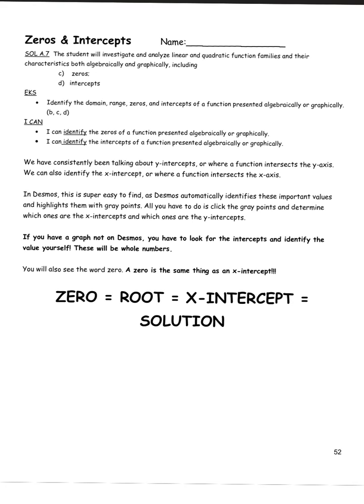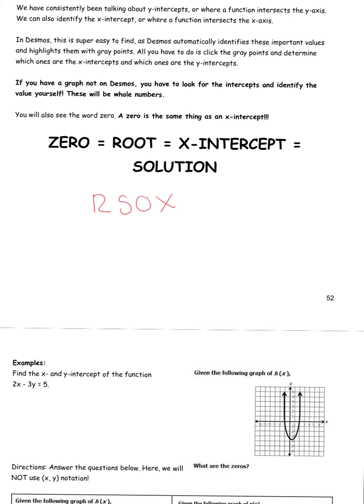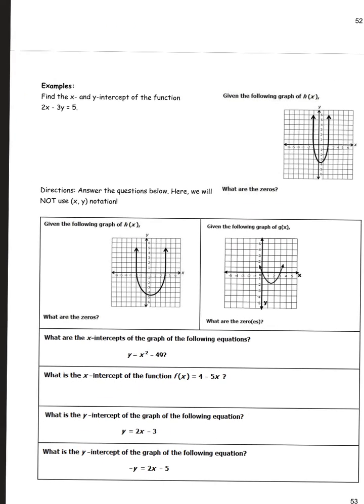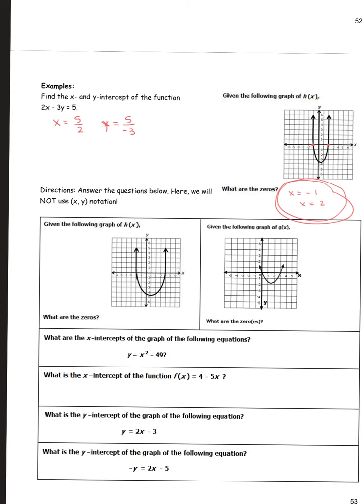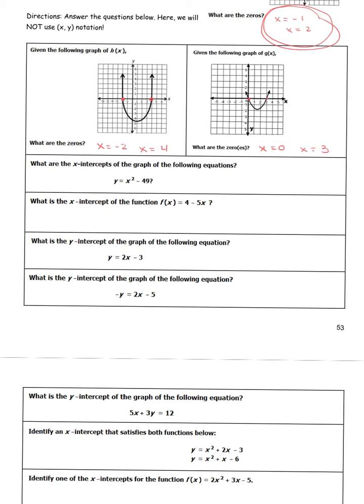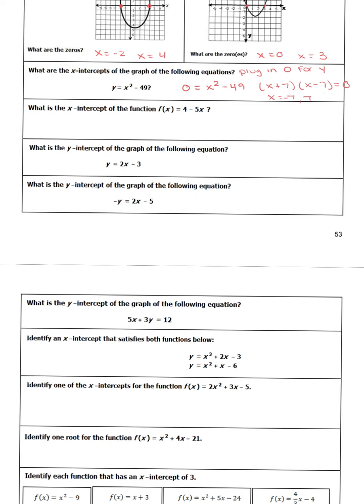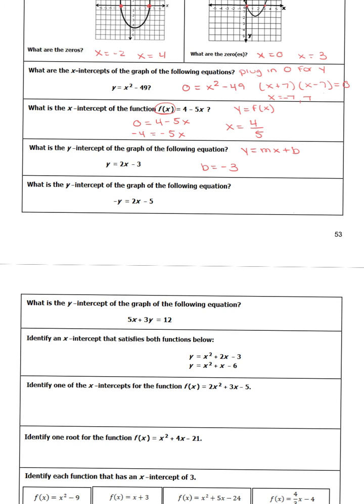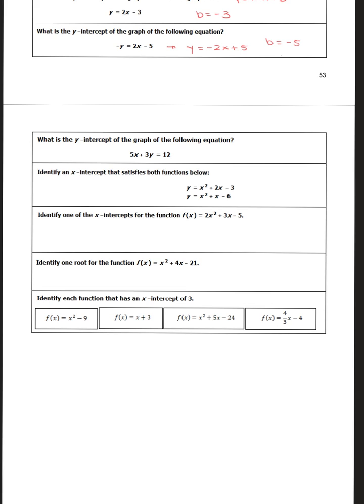Algebra 1 Interactive Notebook.docx Semester 2.docx(2) 1.mp4